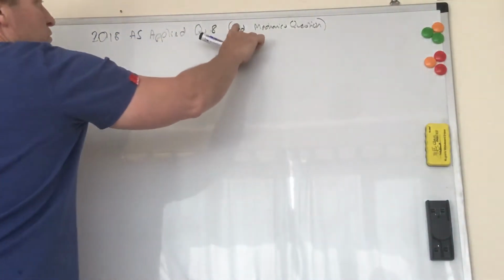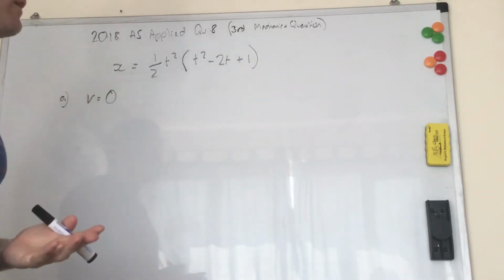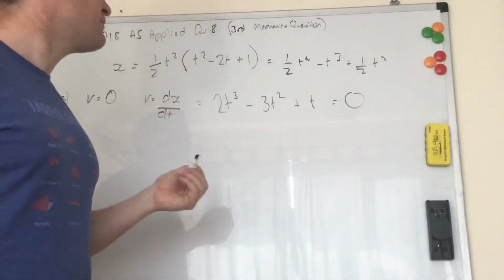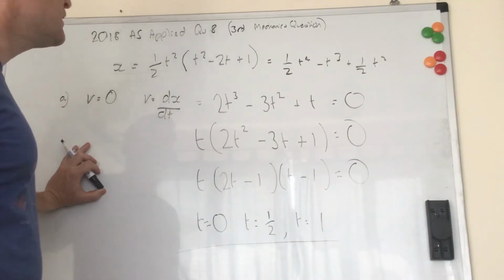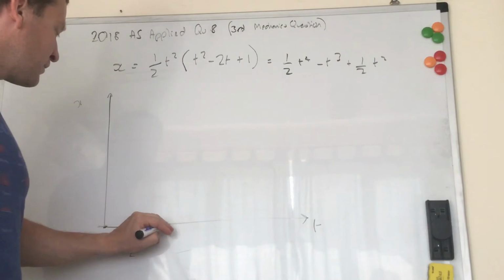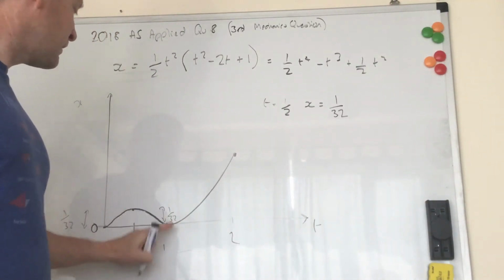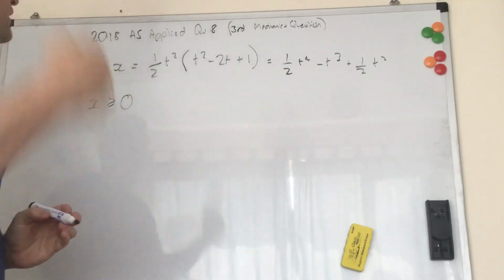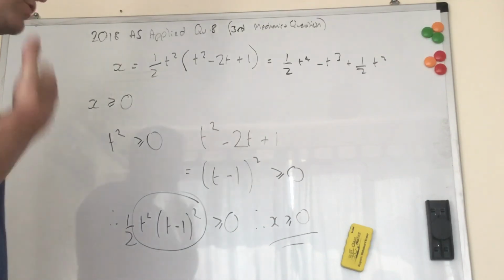Edexcel AS maths applied 2018 Question 8